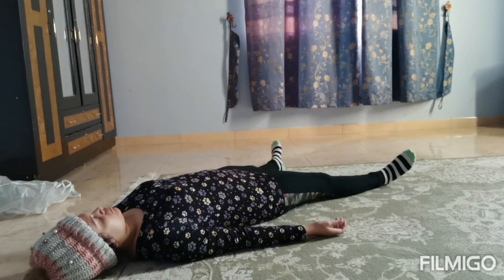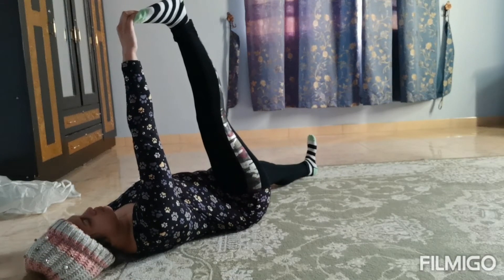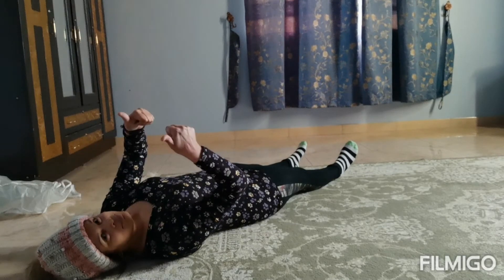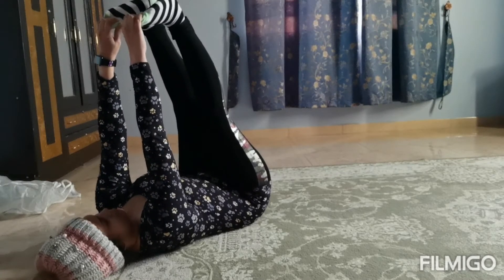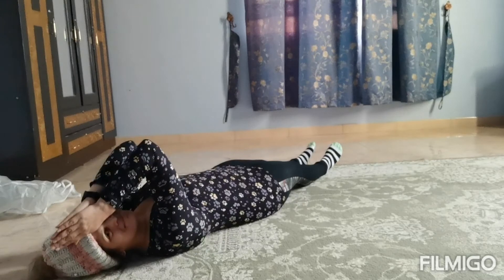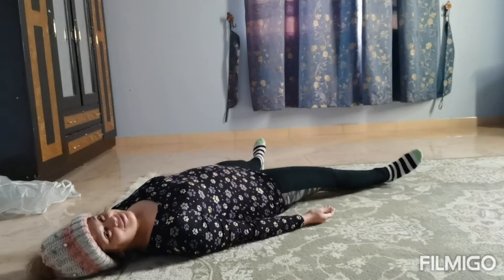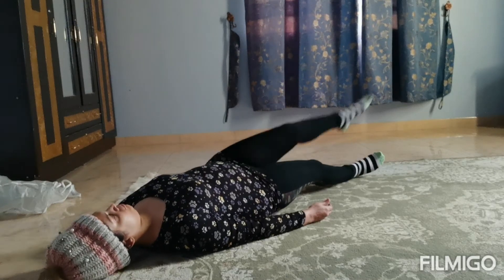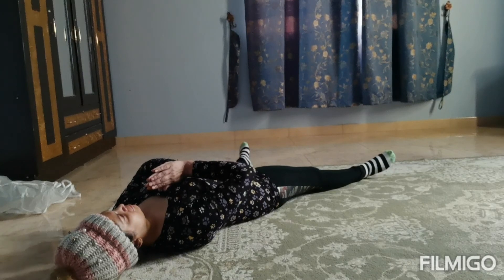easy morning yog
namaste lovelies,

some very easy morning asans, can be done on the bed itself too :)

namaste,
tarika